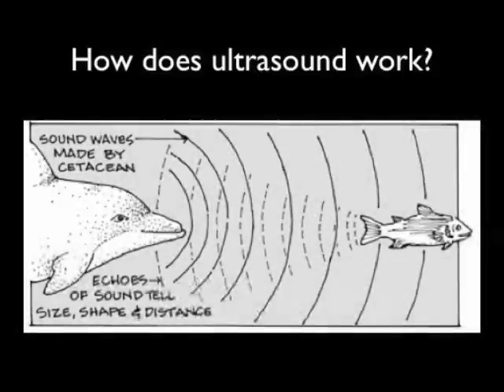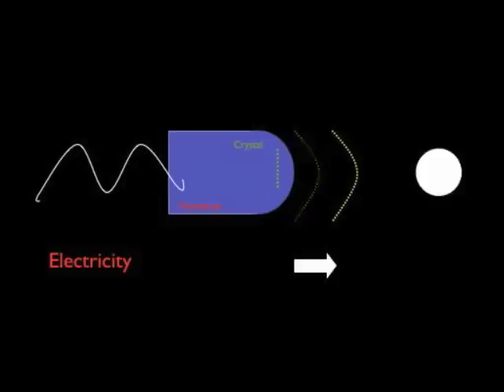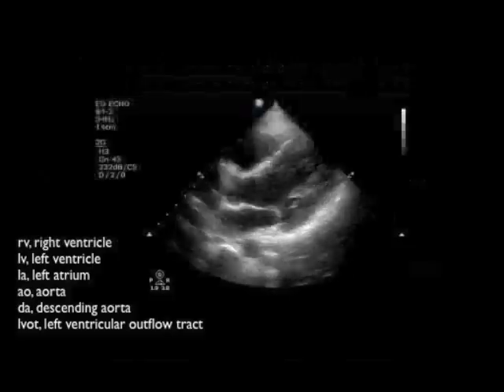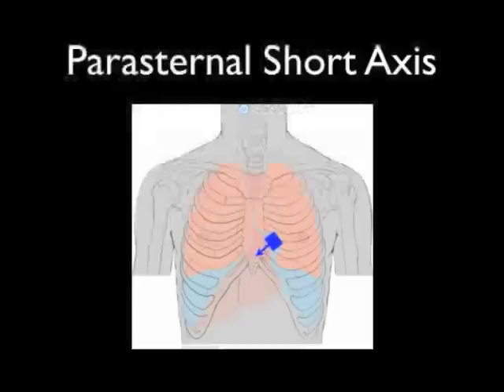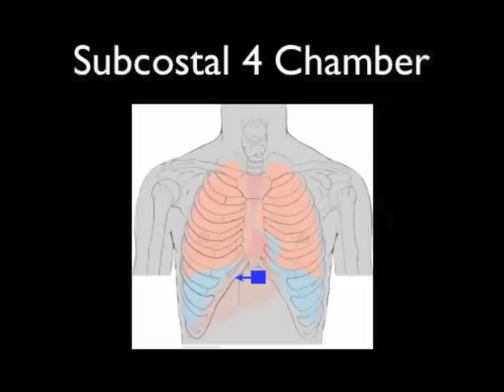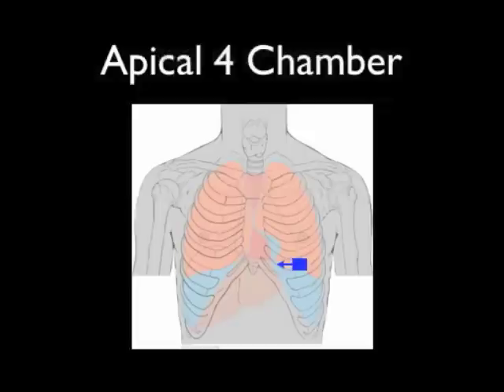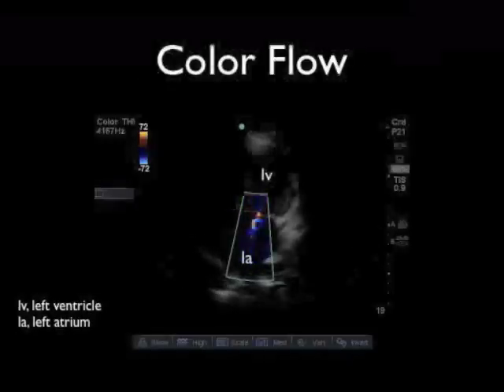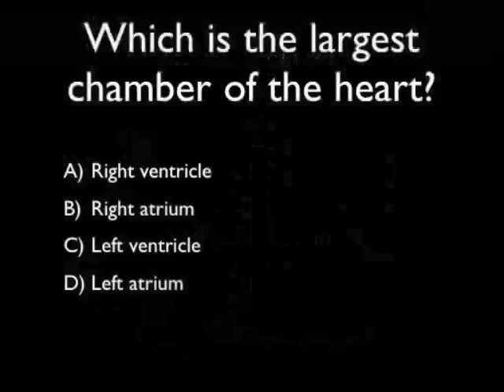Unit 1 Echo